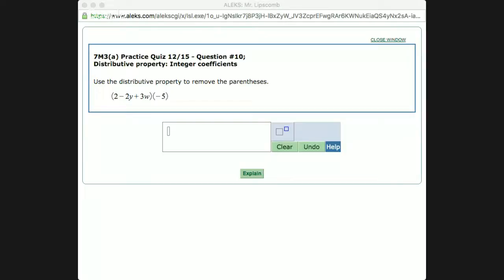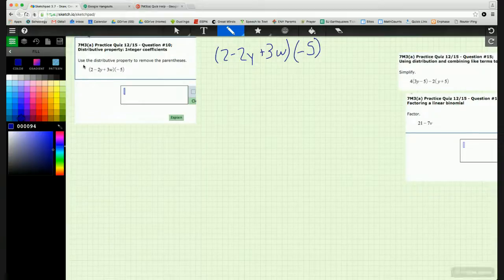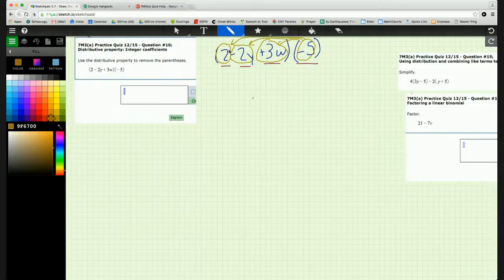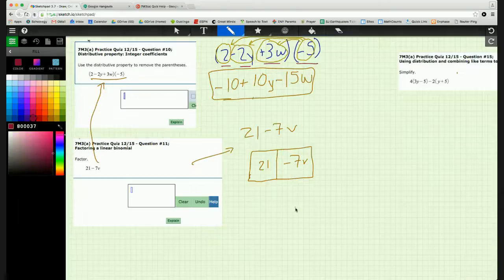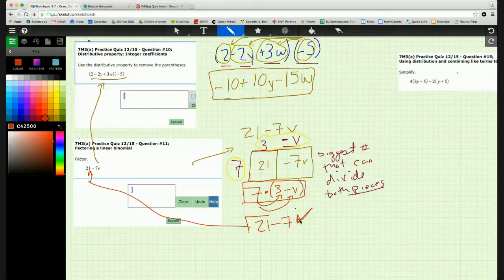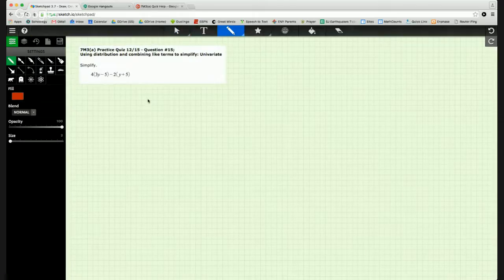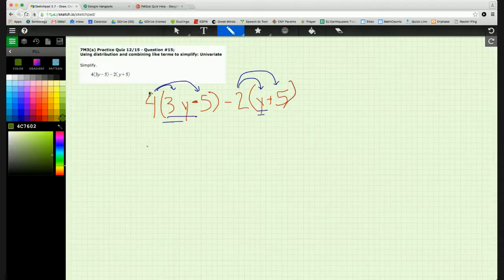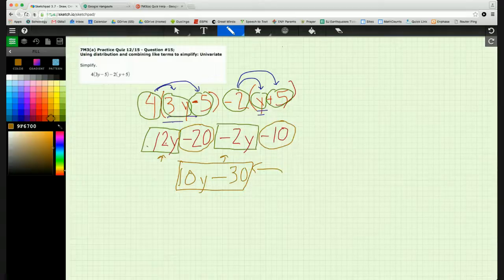7M3(a) Quiz Help